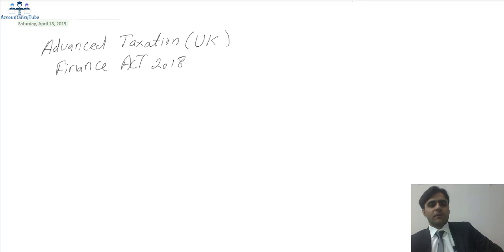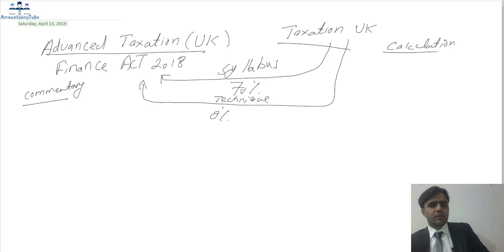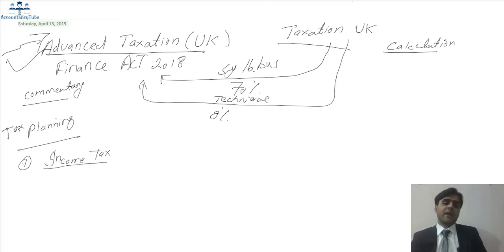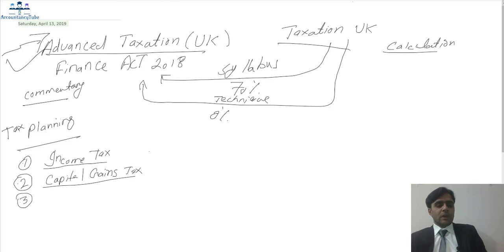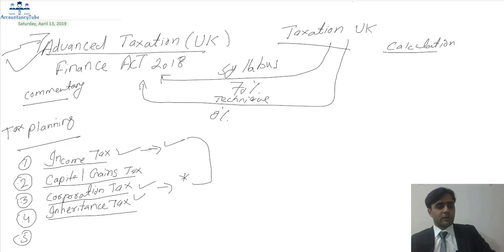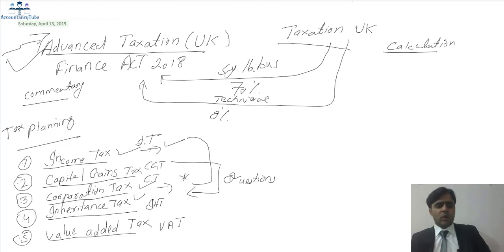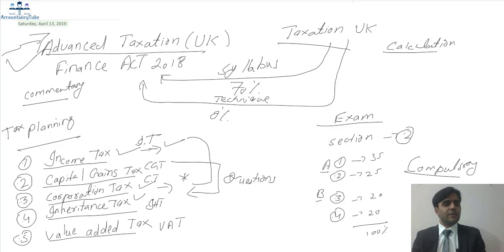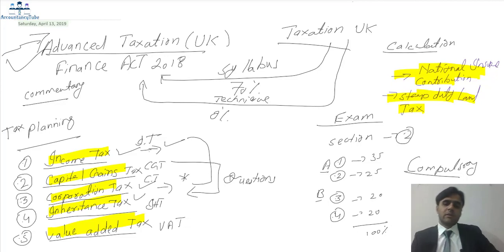ACCA Advanced Taxation (ATX-UK) Intro- Finance Act 2018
This is one of the series of Free video lectures of ACCA paper Advanced Taxation UK  by AccountancyTube.com